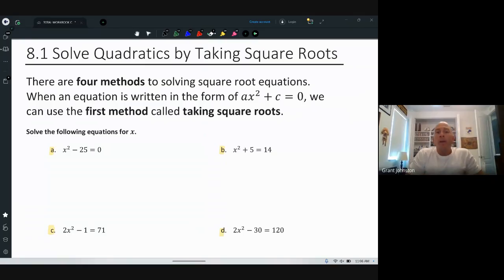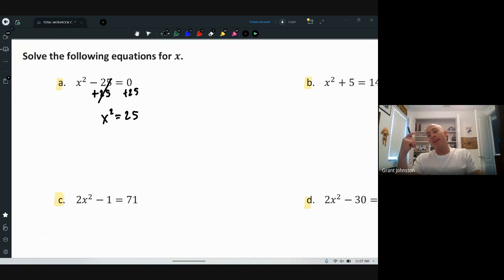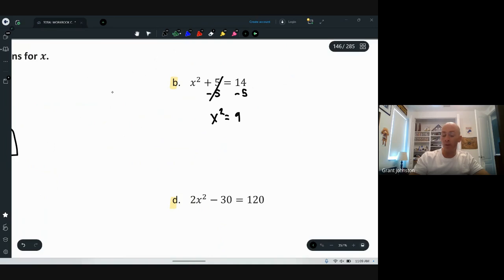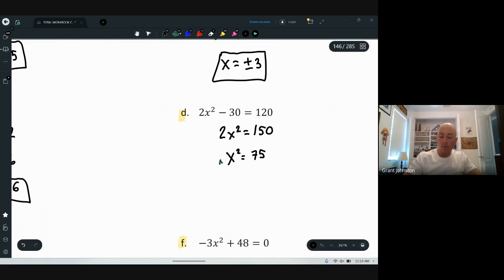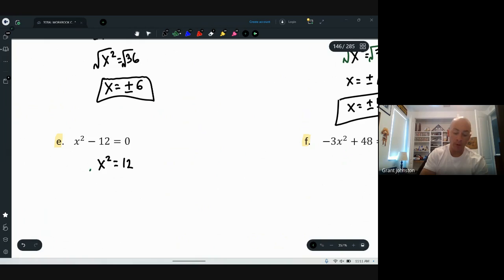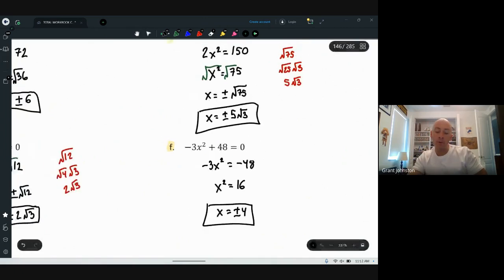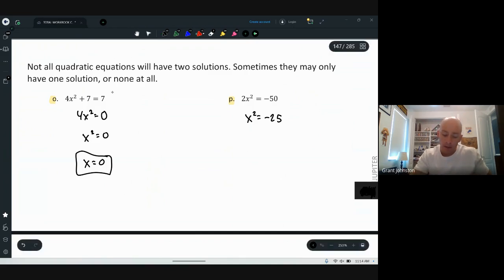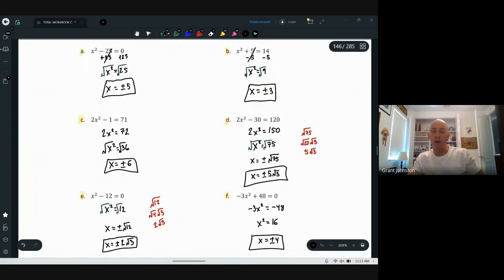8.1 Solve Quadratics by Taking Square Roots